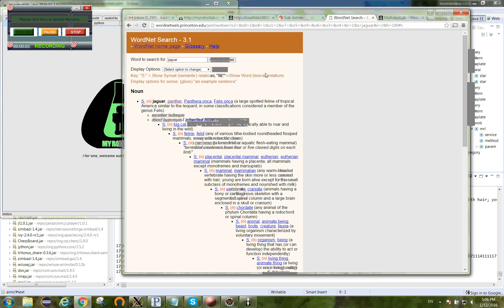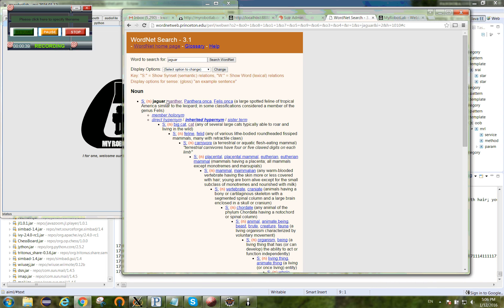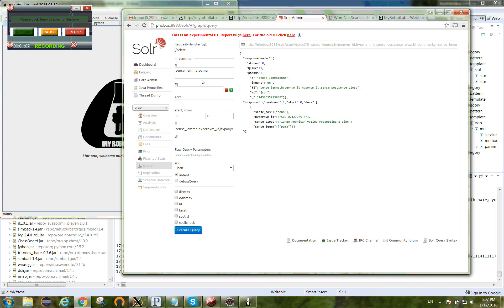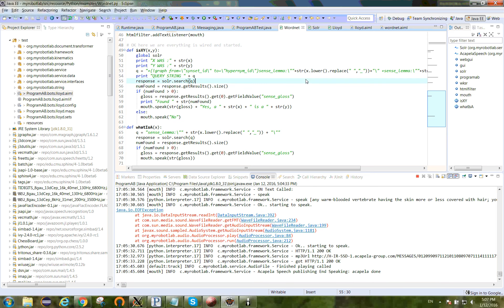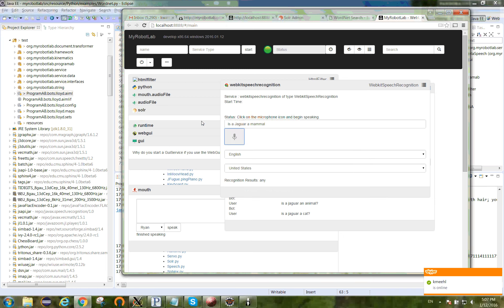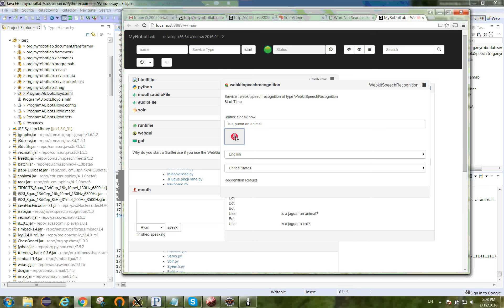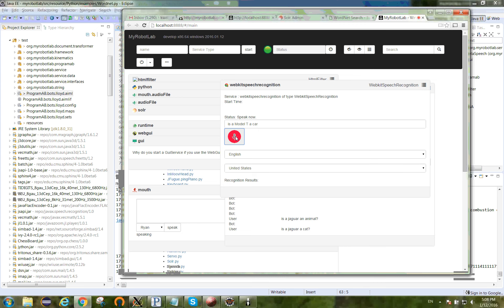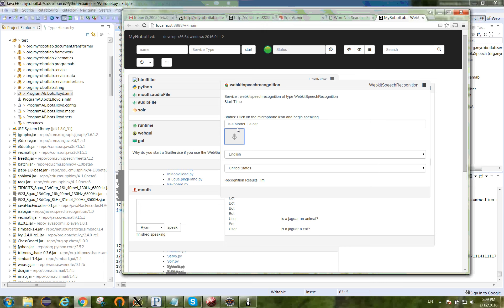Using MyRobotLab to query Wordnet in Solr using the GraphQuery and ProgramAB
This is a demo of using ProgramAB / AIML to construct a graph query that is sent to solr.  The graph query uses inductive reasoning to answer if A is a type of B questions based on Wordnet.

Here's a link to a bigger description of what is going on in this video: